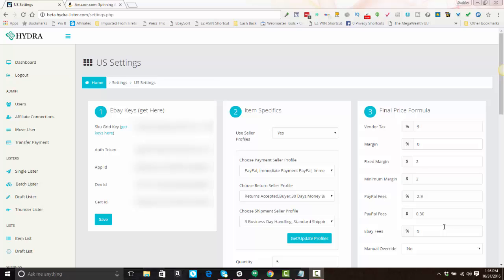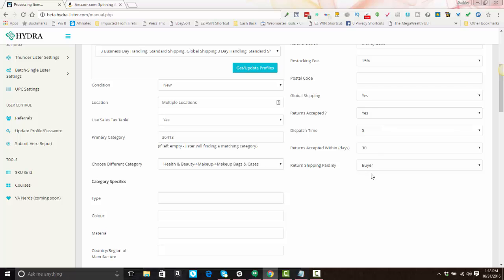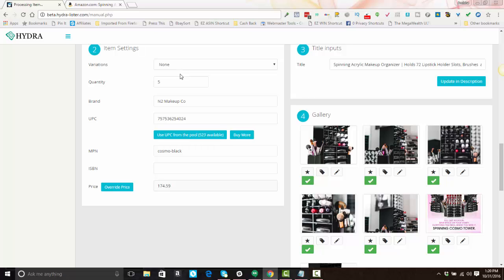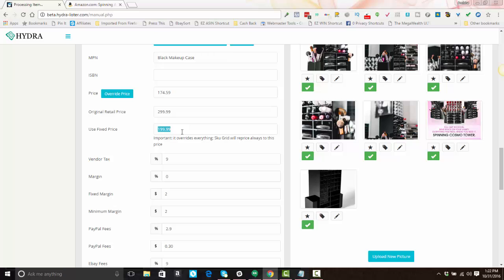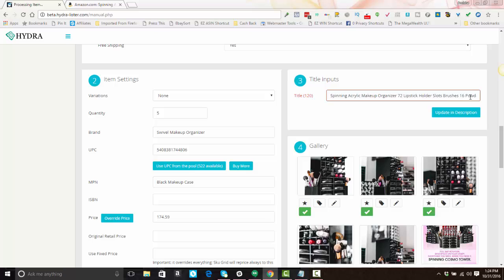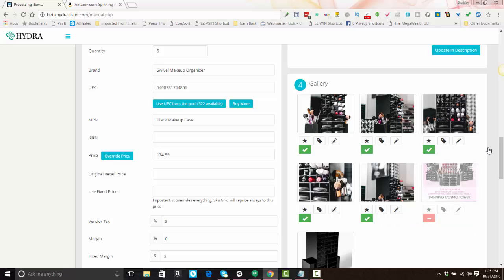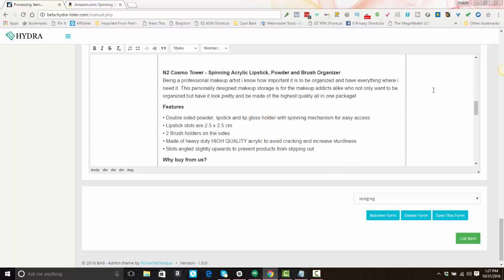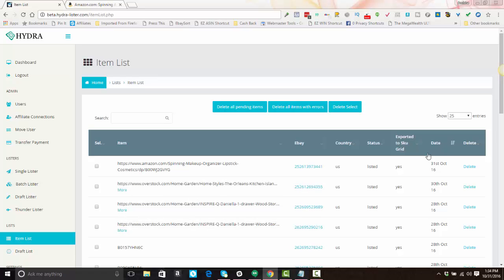How to List with Hydra 2 0 Single Lister